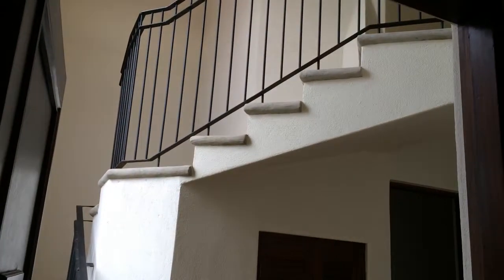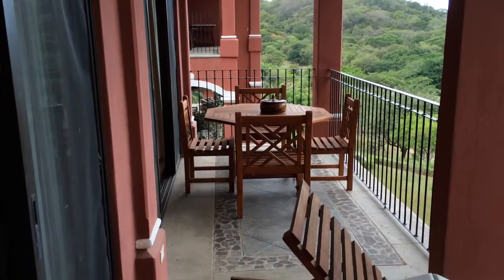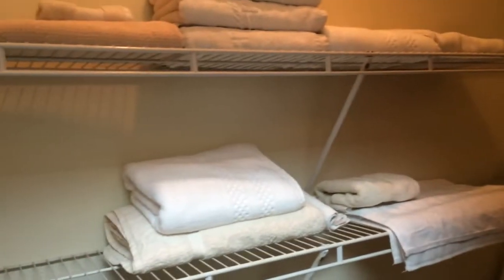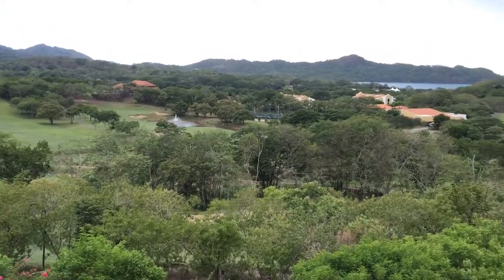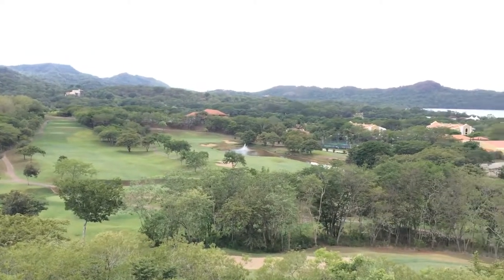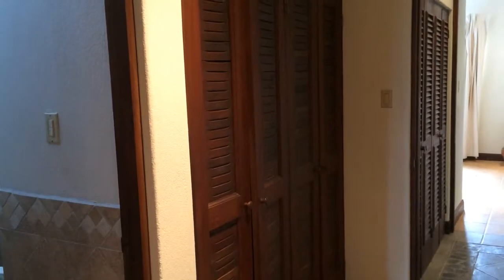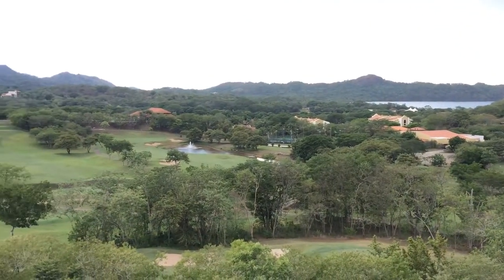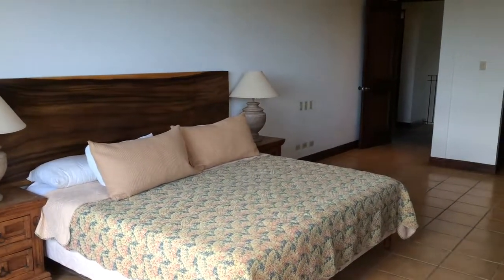Reserva Conchal Condo For Sale - Penthouse Ocean Views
Beautiful Ocean View condo in Reserva Conchal Costa Rica.
Chris Spears with Remax has this incredible condo for sale at an incredible price.
Contact Chris Spears with Remax Costa Rica today.